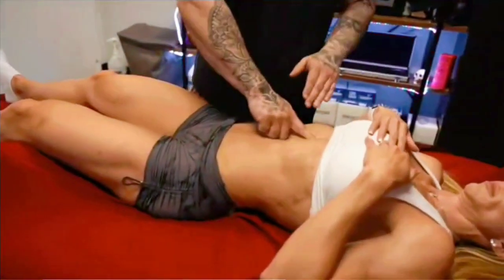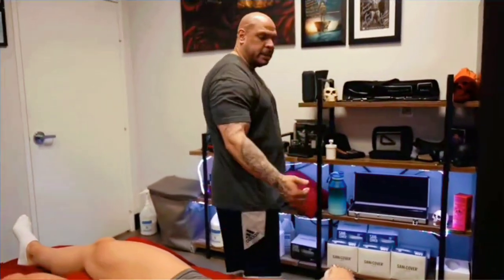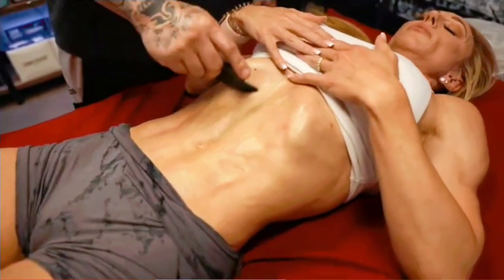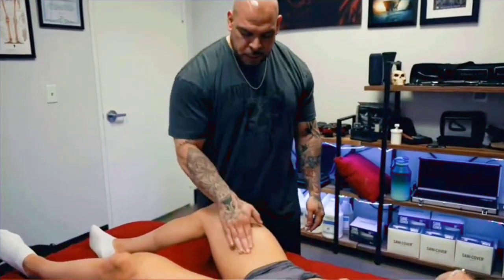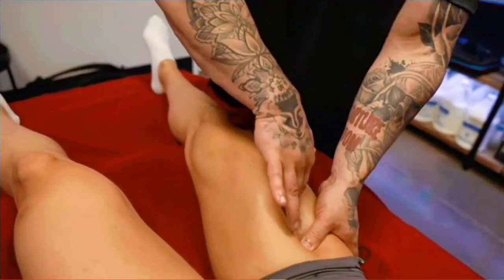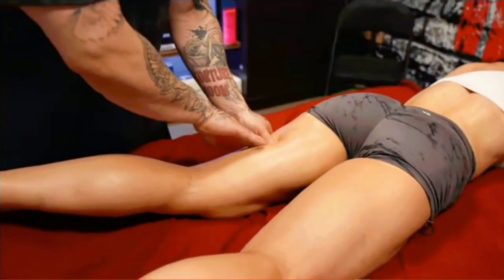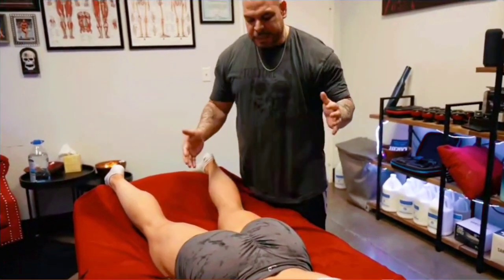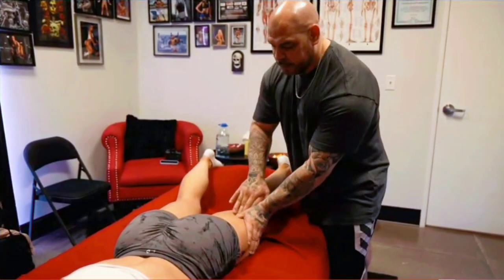Massage Treatment with WBFF Champion Victoria.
most conducting fascia release. this is recovery and very close to peek week for wbff show. TortureRoomTheory